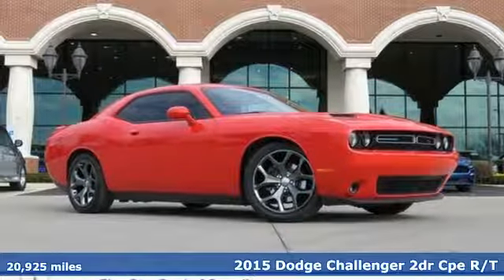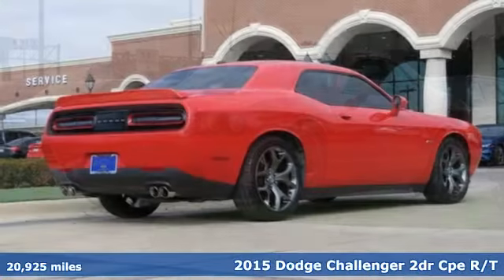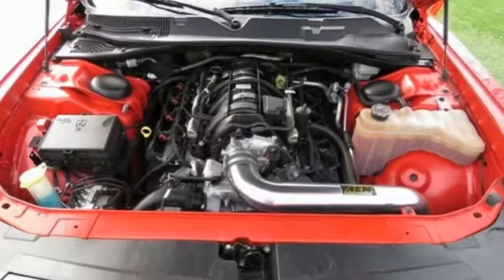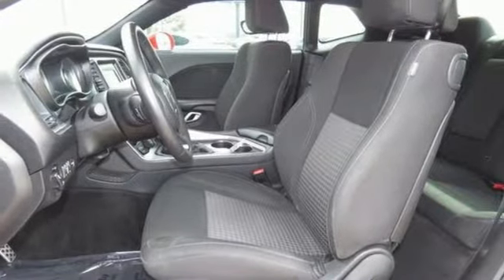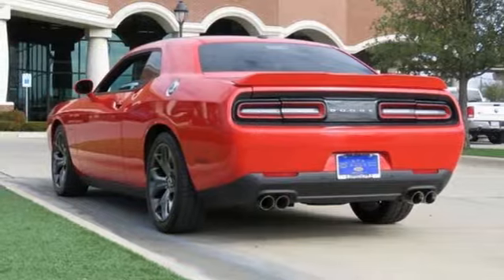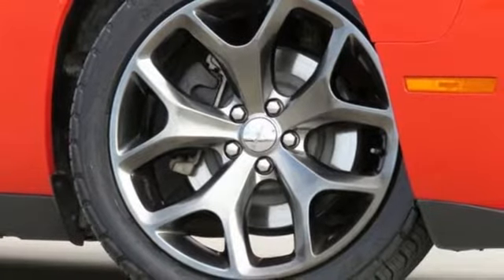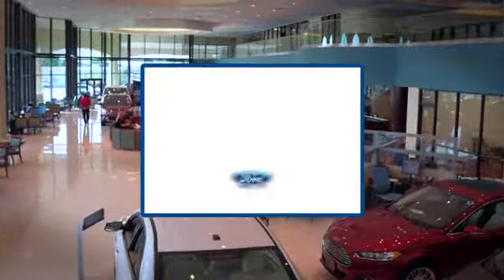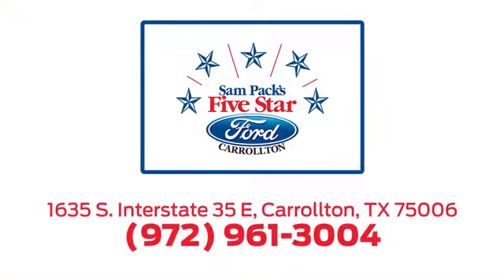Used 2015 Dodge Challenger Dallas Ft Worth DFW, TX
Year: 2015
Make: Dodge
Model: Challenger
Trim: R/T
Engine: 8 Cyl. 5.7 L
Transmission: Manual
Color: Torred Clearcoat
Interior: Black
Mileage: 20925
Stock #: GP14124
VIN: 2C3CDZAT6FH883495
2015 Dodge Challenger R/T Torred Clearcoat 1-Yr SiriusXM Radio Service, ABS brakes, Anti-Lock 4-Wheel Disc HD Brakes, Anti-Lock 4-Wheel Disc Performance Brakes, Blind Spot & Cross Path Detection, Compass, Driver Convenience Group, Dual Rear Exhaust w/Bright Tips, Electronic Stability Control, Fog Lamps, For More Info, Call , Front dual zone A/C, Heated door mirrors, Hemi Fender/Hood Badge, High-Intensity Discharge Headlamps, Illuminated entry, Low tire pressure warning, ParkSense Rear Park Assist System, ParkView Rear Back-Up Camera, Passenger door bin, Performance Steering, Power Multi-Function Foldaway Mirrors, Quick Order Package 28B R/T, R/T Badge, Rear Bodycolor Spoiler, Remote keyless entry, SiriusXM Satellite Radio, Sport Suspension, Super Track Pak, Traction control, Trunklid Spoiler, Universal Garage Door Opener, Wheels: 20 x 8.0 Premium Painted Aluminum.

Address:
1635 Interstate 35